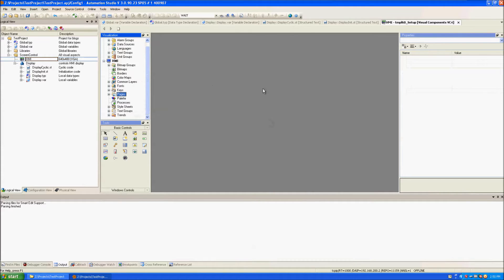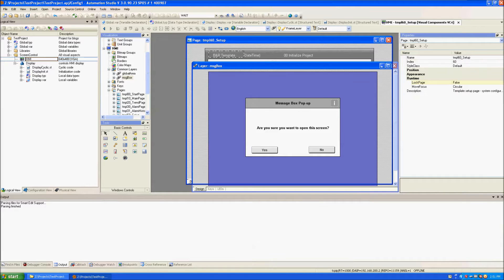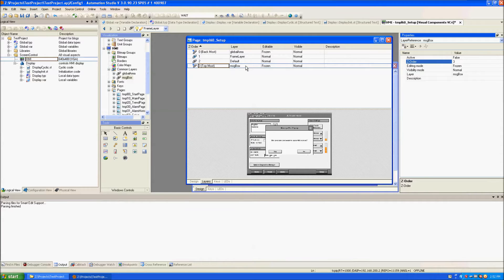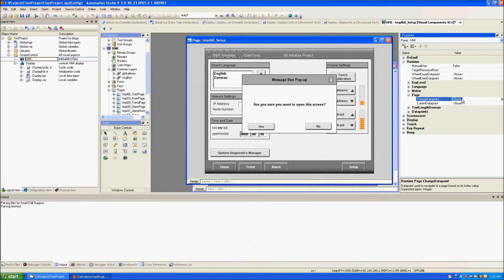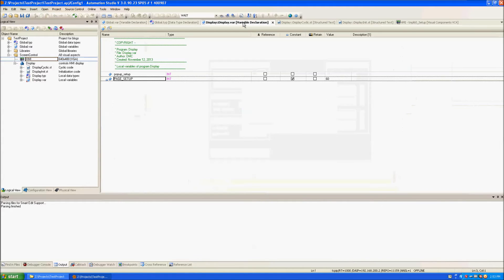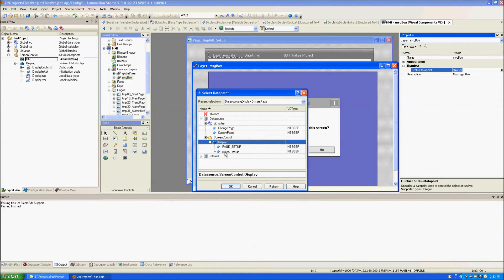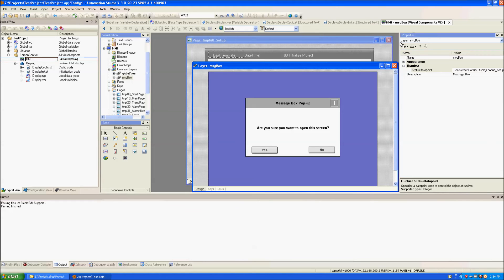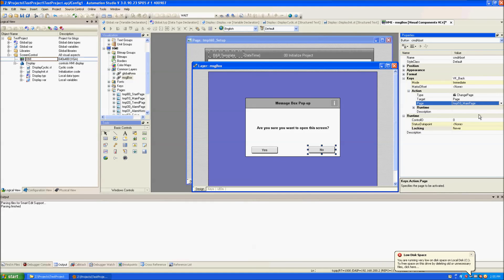B&R Automation Studio: Create Popup Windows on HMI Pages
Creating popup windows on HMI pages enhances the interaction between the operator and the machine. The creation of popup windows in Automation Studio involves many other important aspects of making an HMI more dynamic such as formatting layers on pages, controlling and using the HMI display in program code, and manipulating the statuses of HMI elements. If you are new to creating HMI pages with Automation Studio, then you can learn a lot from this video. Find out more about DMC's automation services